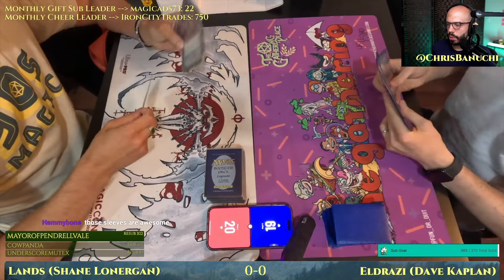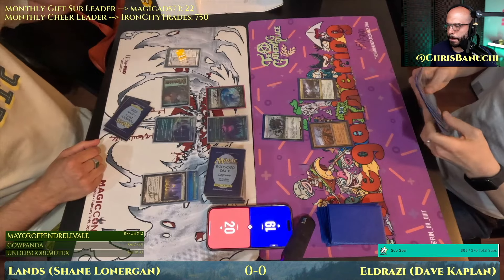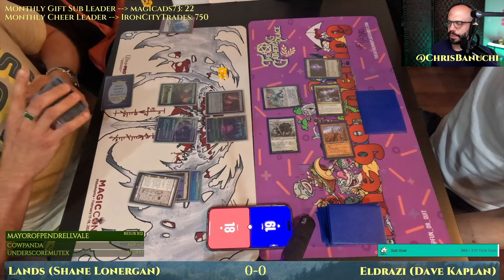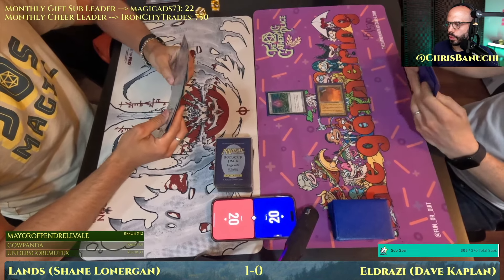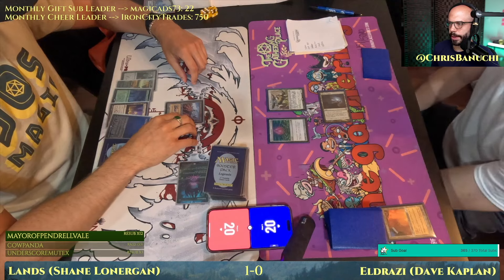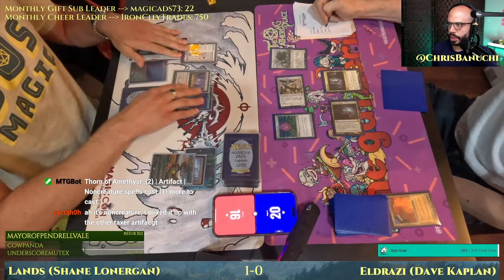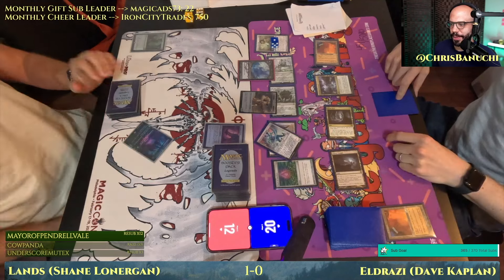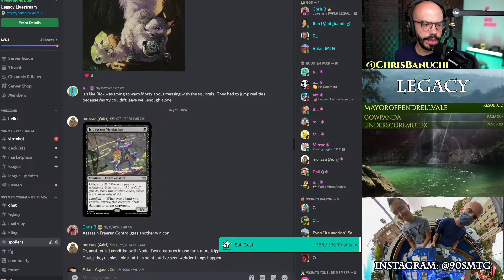Lands vs Eldrazi Aggro [MTG Legacy]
// Decklists, webcam MTG leagues, marketplace, and more